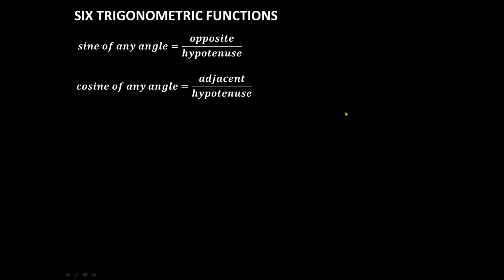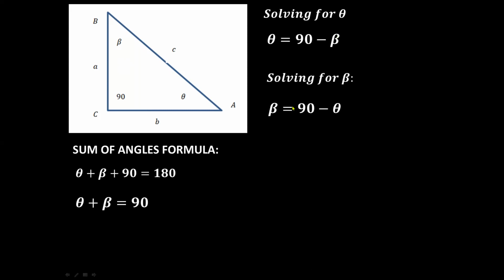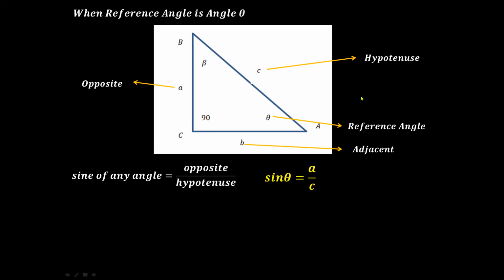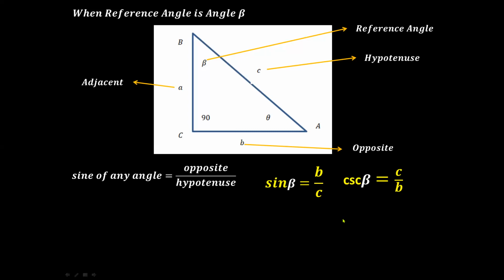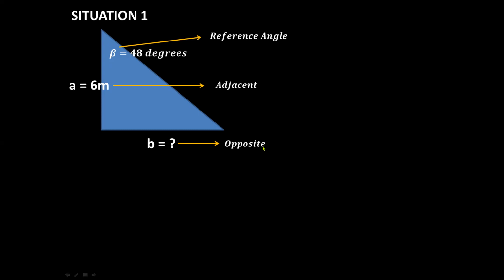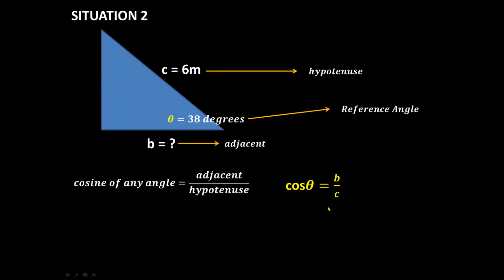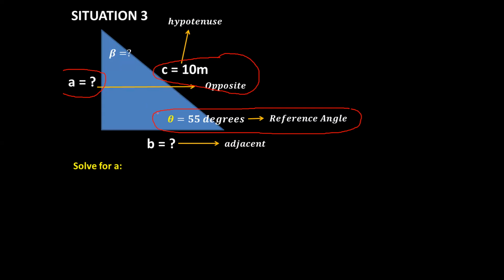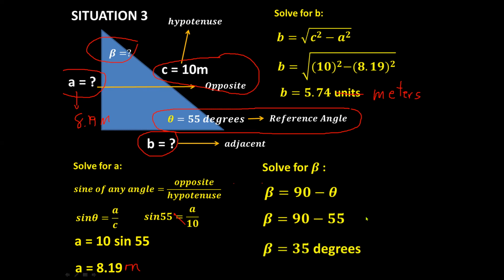SIX TRIGONOMETRIC FUNCTIONS